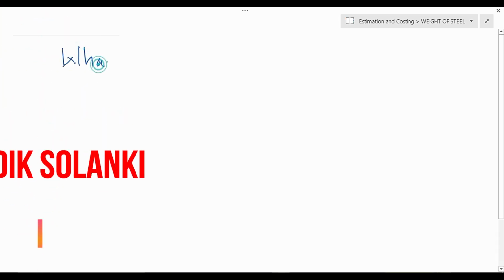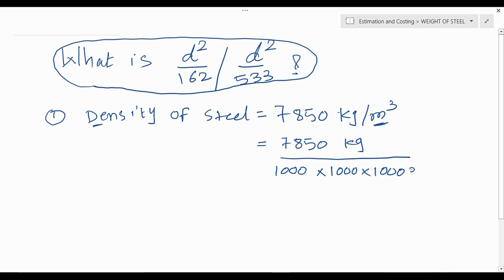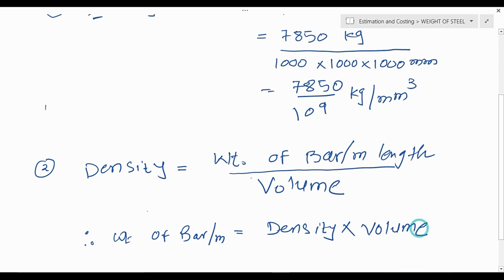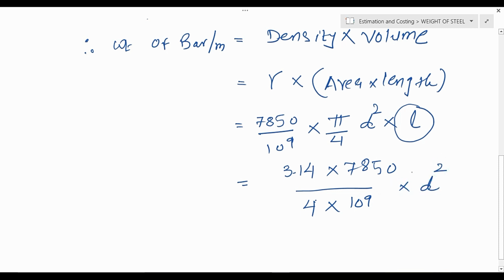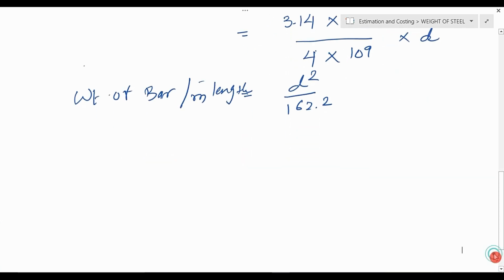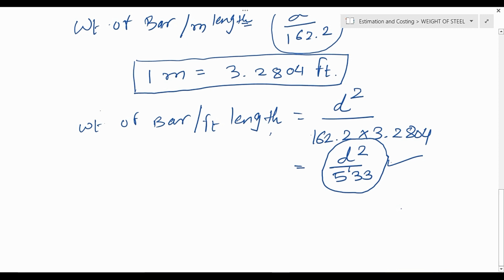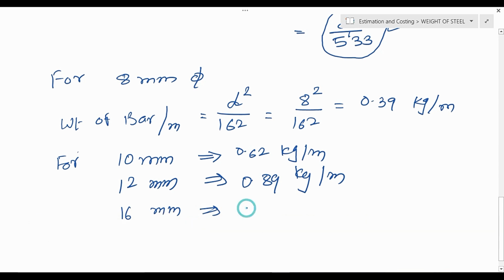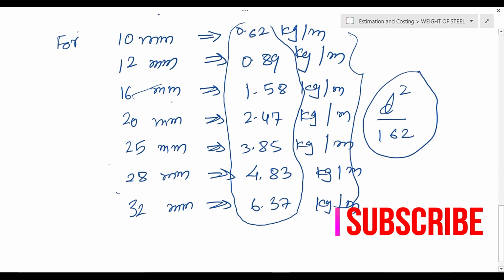SIMPLE EXPLAINATION OF HOW TO ESTIMATE WEIGHT OF STEEL BAR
In this video you can learn derivation of unit weight of steel (D2/162.2) & how to calculate the weight of the steel for varies diameter of 6mm, 8mm, 12mm, 20mm, 25mm, 28mm and 32mm?.

Download the notes of my lecture from the link given below